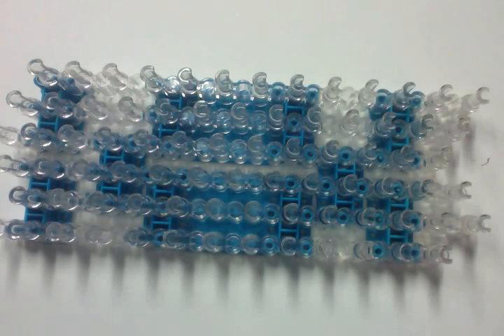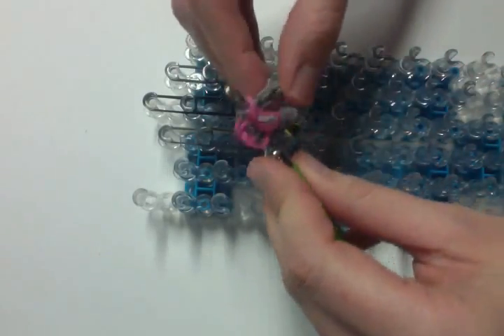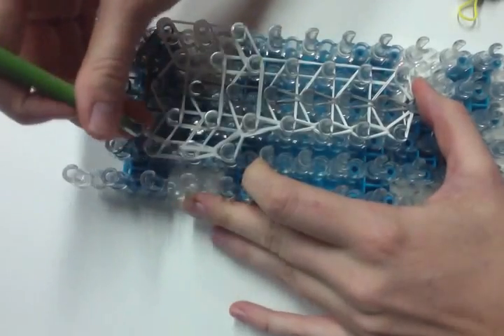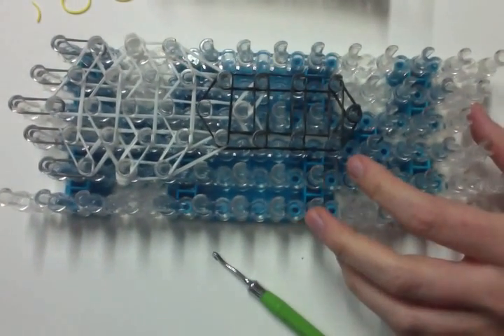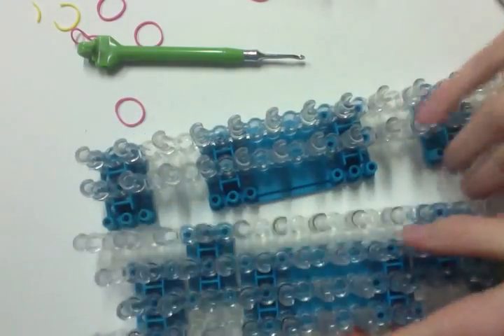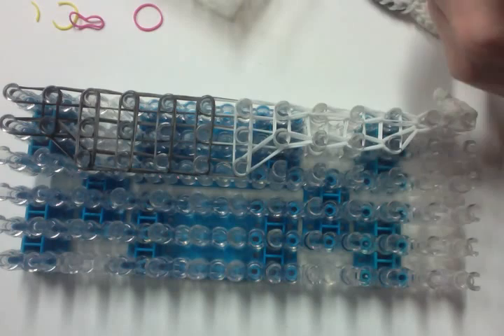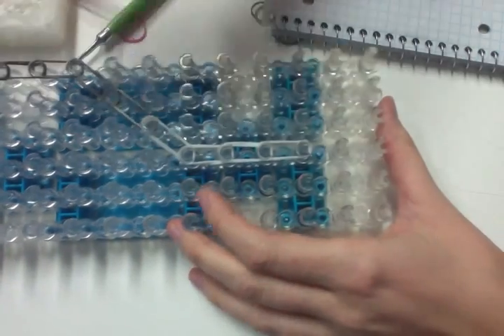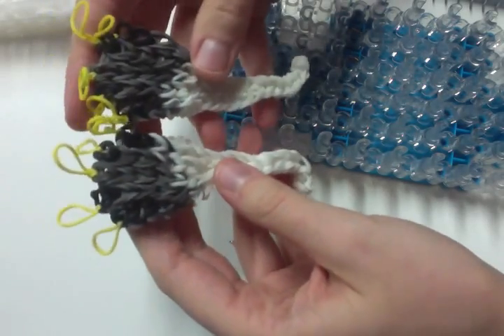Part 1/3 Rainbow Loom Wolf Adult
Dedicated to Stephanie and Jack Hopkins.
2 Looms Required!  For a GRAY wolf:  850 Gray, 915 White, 110 Black, 9 Pink, 2 Eye Color.  For a WHITE wolf: 1860 White, 15 Black (for the eyes and gums on bottom jaw), 9 Pink, 2 Eye Color.  For a BLACK wolf: 1875 Black, 9 Pink, 2 Eye Color.